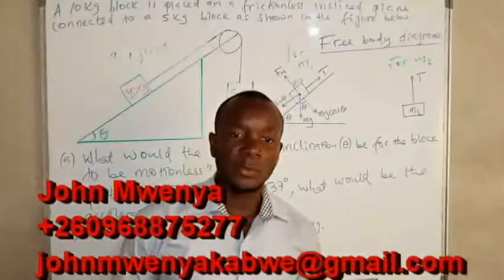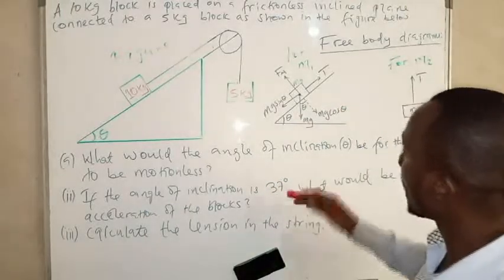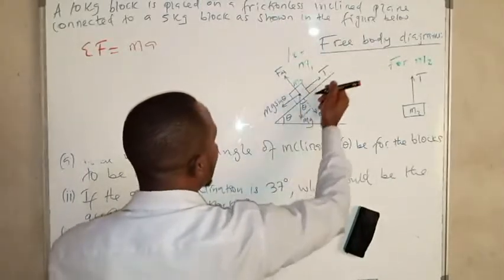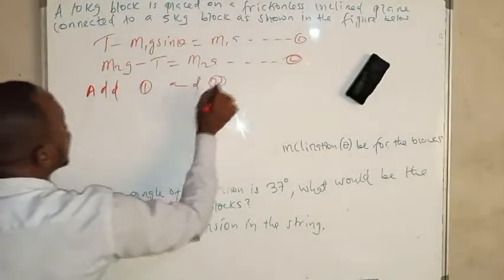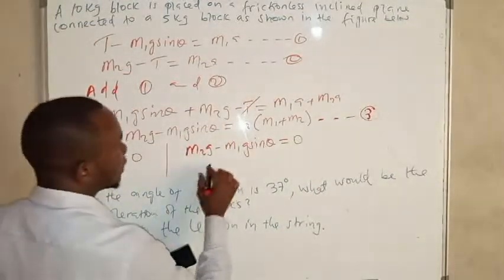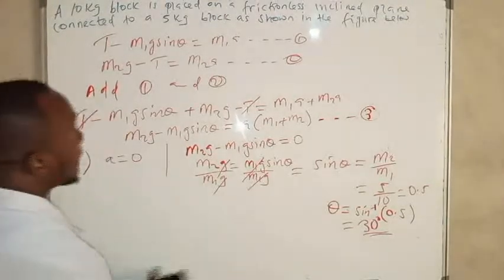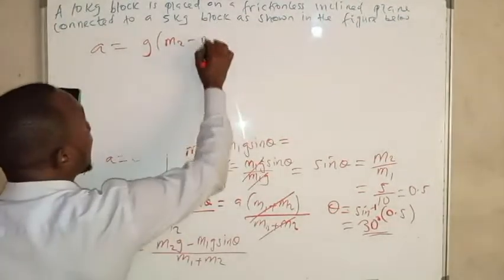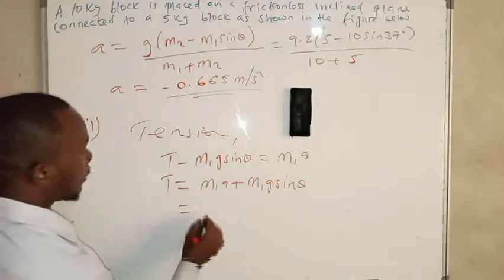Newton's laws of motion: Finding the angle and acceleration of the blocks and tension in the string.